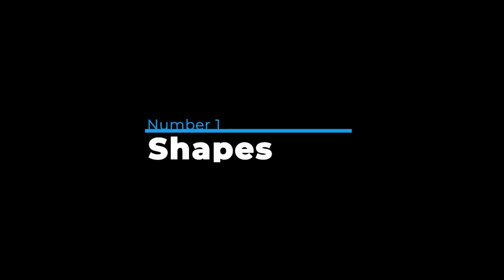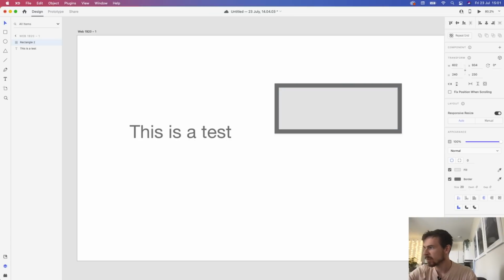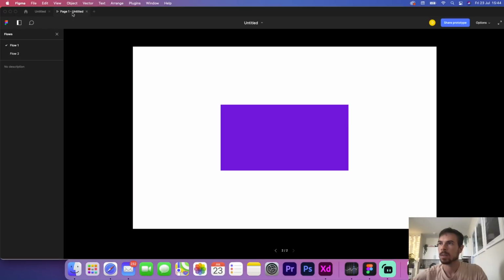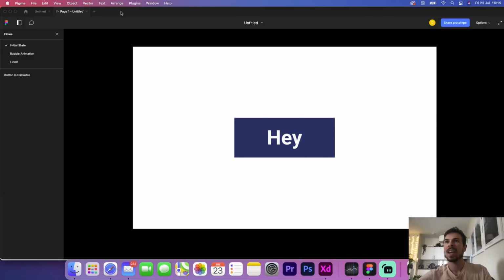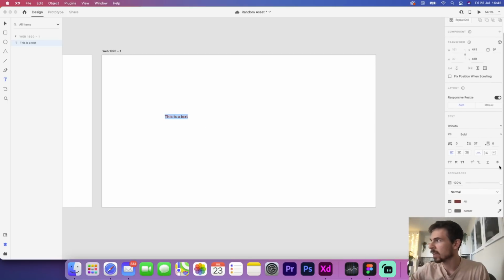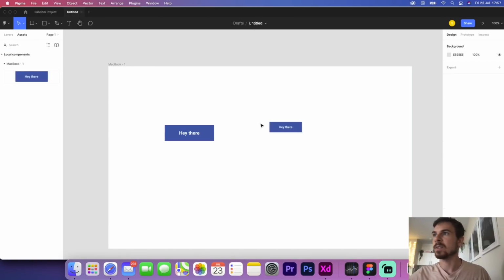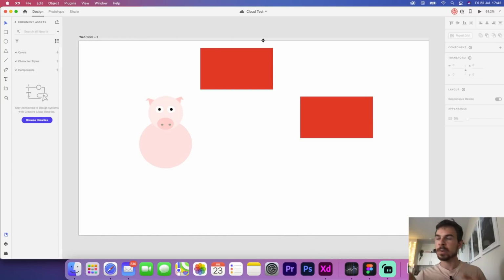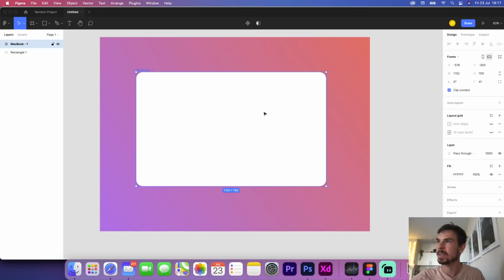Adobe XD vs Figma The Ultimate Battle!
Today we are going to compare two of the most popular design/prototyping apps out there, Figma and Adobe XD.
We are going to put them to a test and declare my personal winner.